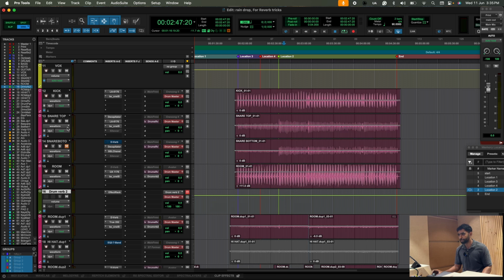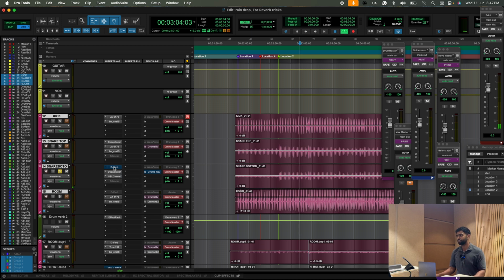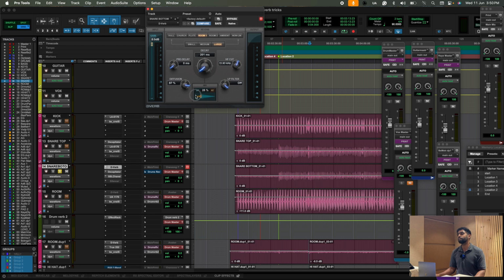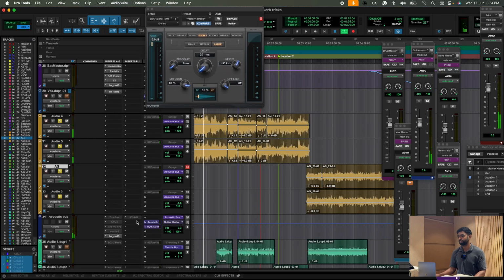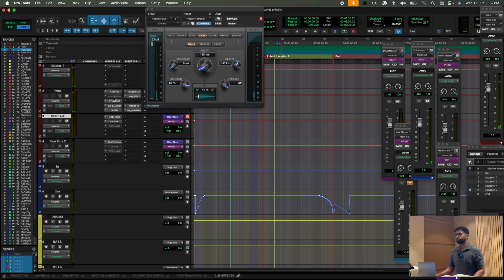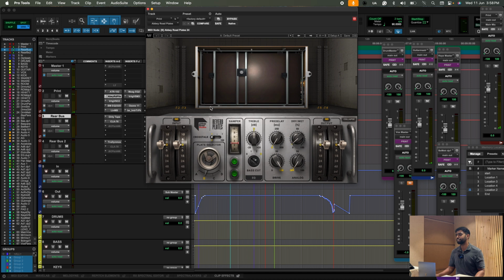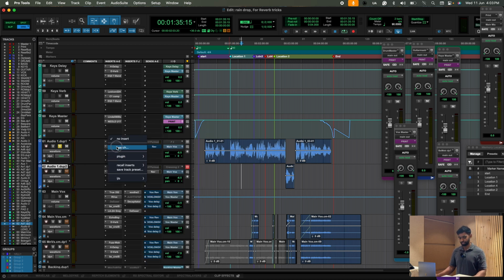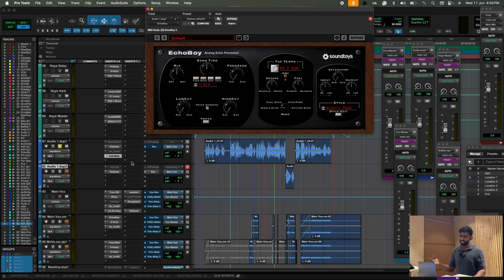PRO MIX ENGINEER'S SECRET REVERB TIPS REVEALED! - Reverb Masterclass 06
Want to take your mixes to the next level? In this video, we're spilling the beans on our favourite secret reverb tips and tricks that pro mix engineers use to create sonic landscapes that transport listeners to another dimension! You'll want to bookmark this video and come back to it again and again!

Timestamps:
00:00 Introduction to the video
00:44 Reverb Tip #1
09:40 Reverb Tip #2
13:53 Reverb Tip #3